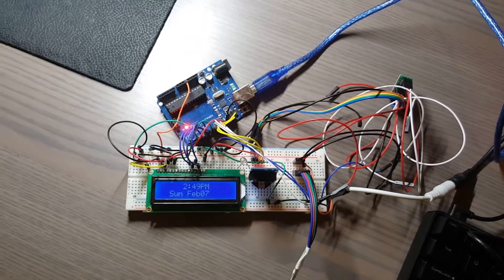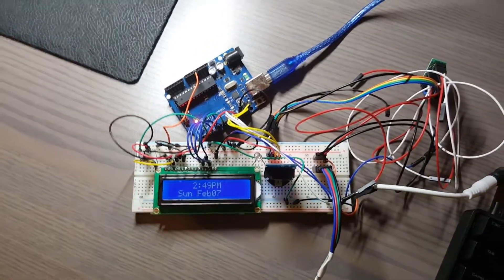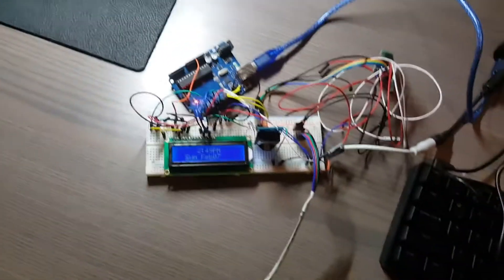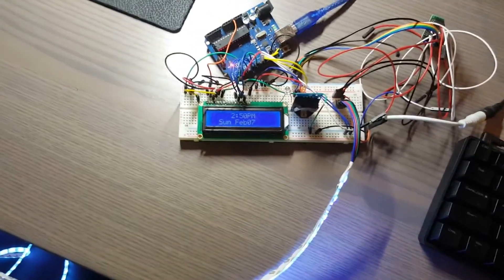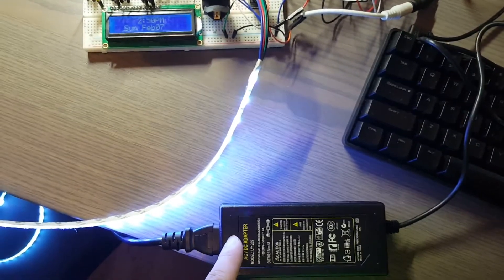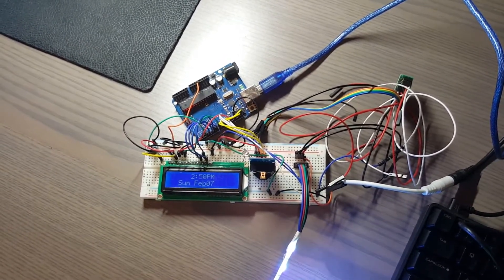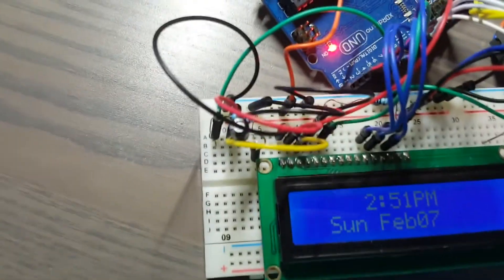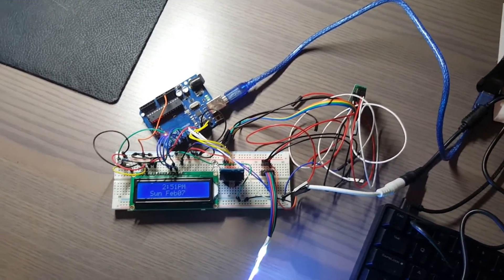Arduino Wake-up Light breadboard demo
A demo of my wake-up light. Gradually increases brightness over 1 minute (this is set in the Arduino code).
Total cost of materials is ~$35CDN